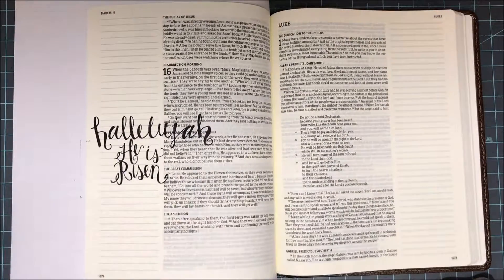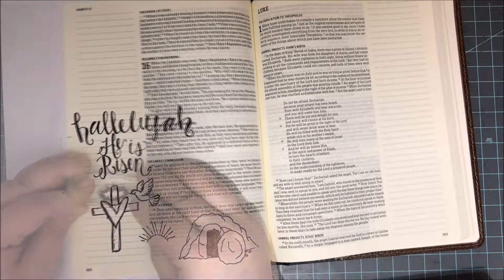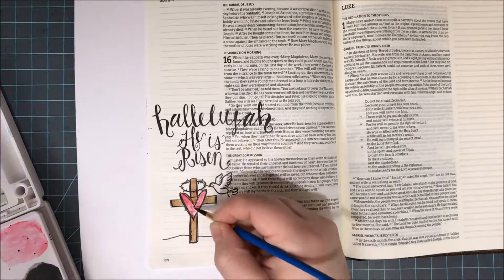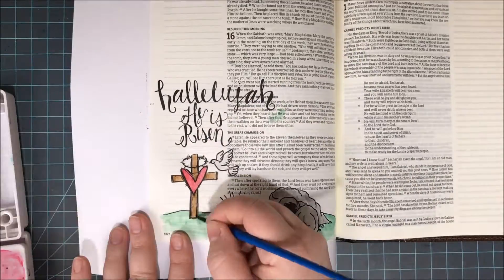Bible Journaling Mark 16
A video tutorial sharing the process of creating this Bible Journal Page.